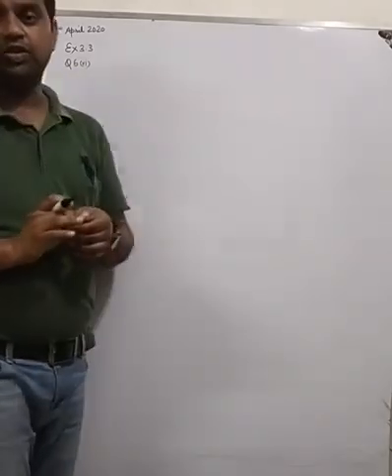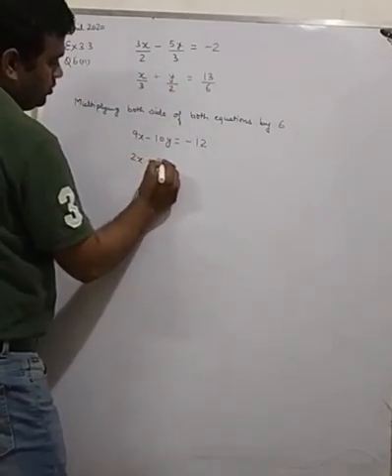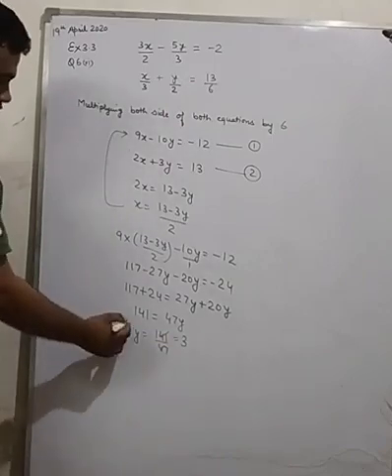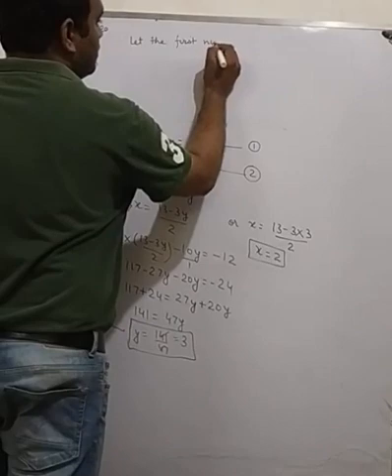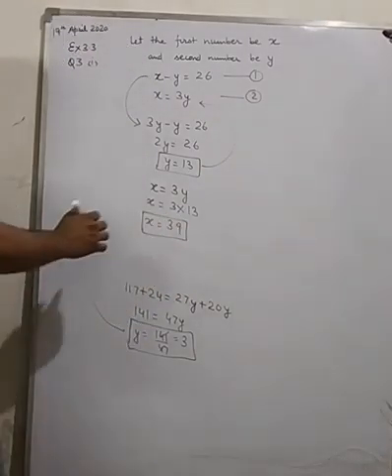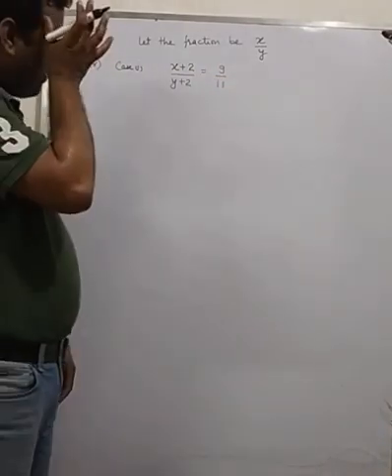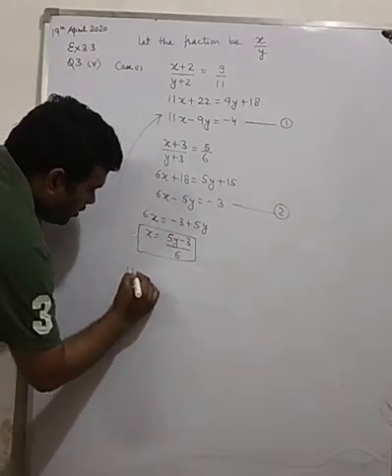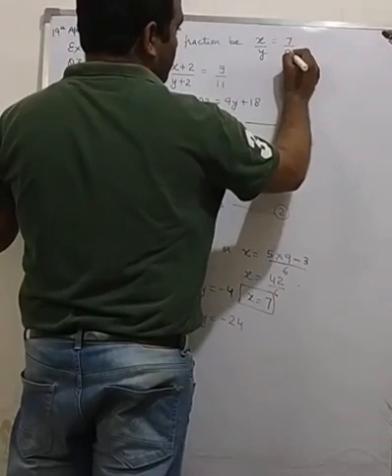Class 10 Mathematics Chapter 3 (Problem Solving) Part 2 by Mohd Asim